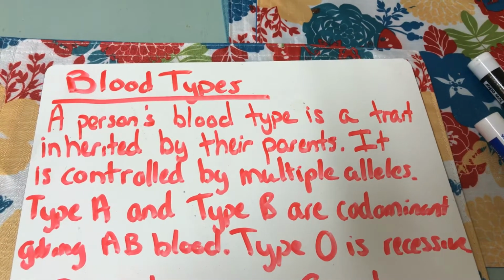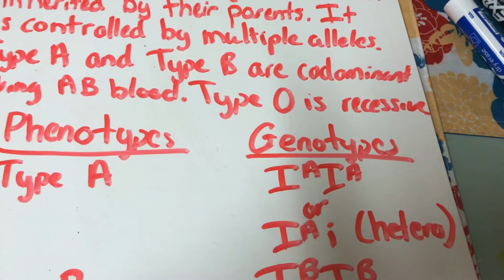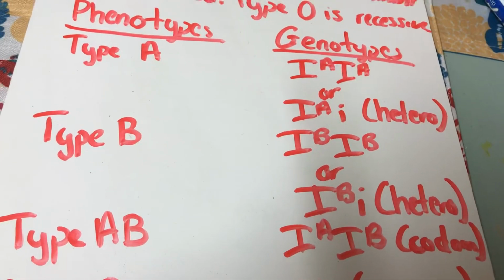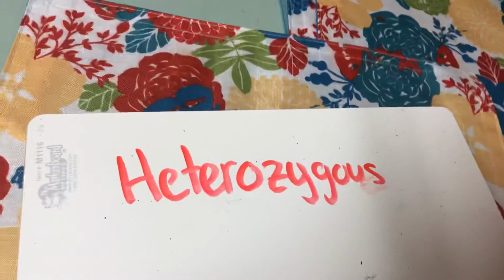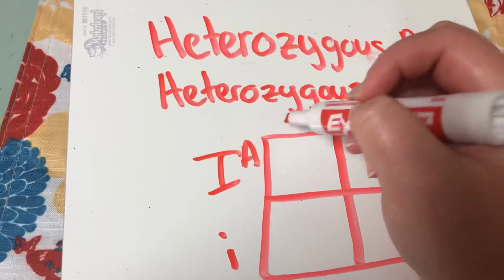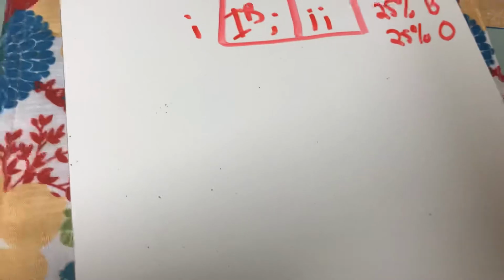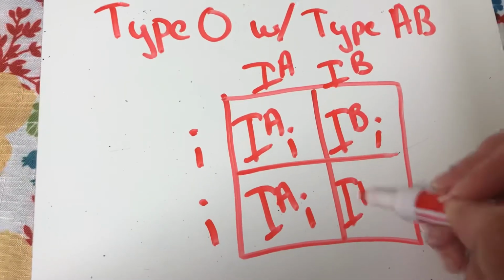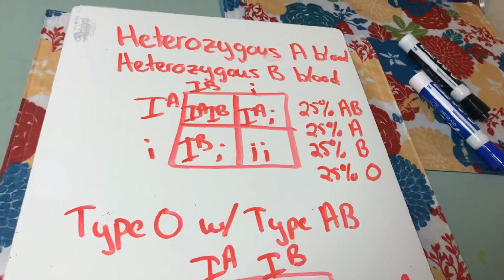Blood Typing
Notes over blood types and a couple practice problems.